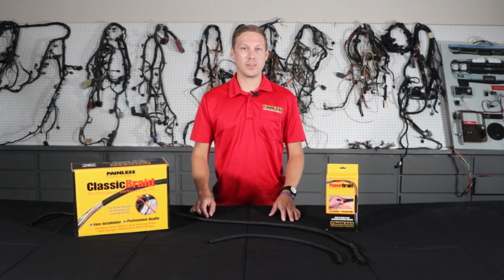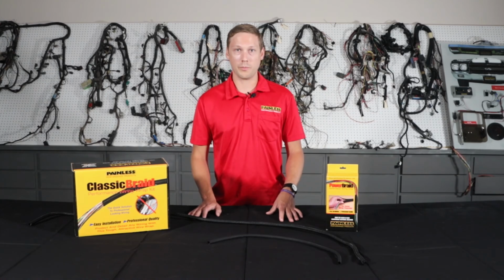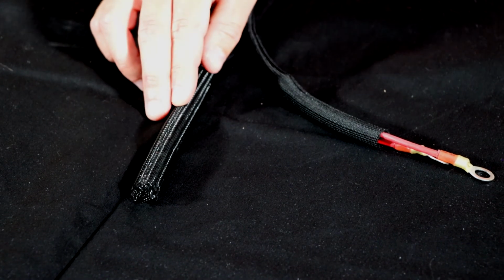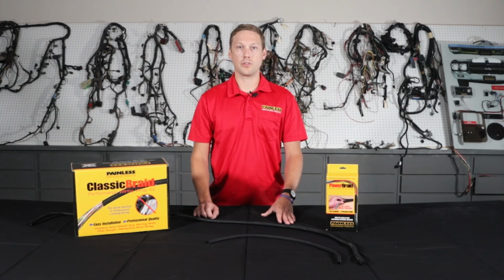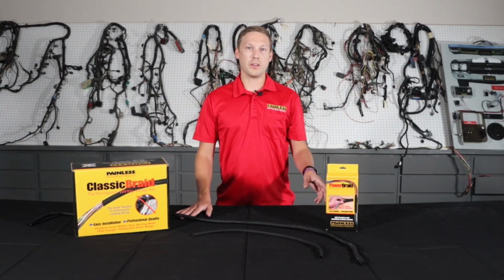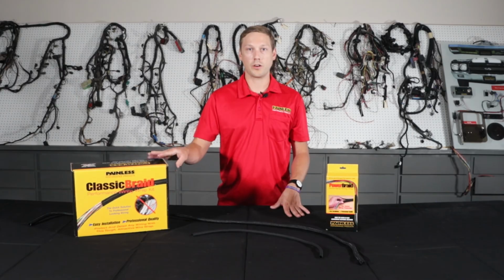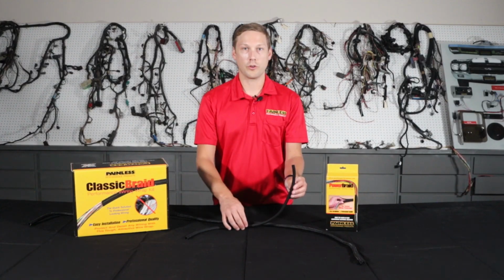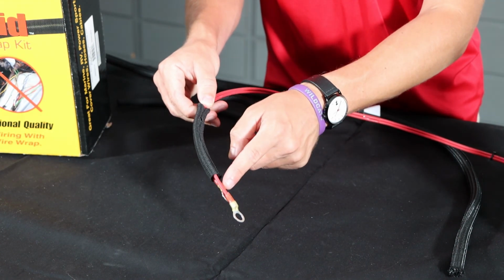Painless Performance - PowerBraid and ClassicBraid Wire Loom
Painless PowerBraid and ClassicBraid is a high-quality wire loom product to keep your wiring safe, protected, and clean looking in open spaces.  The split-loom design allows for easy installation, and the braid with withstand the underhood temps and chemicals.